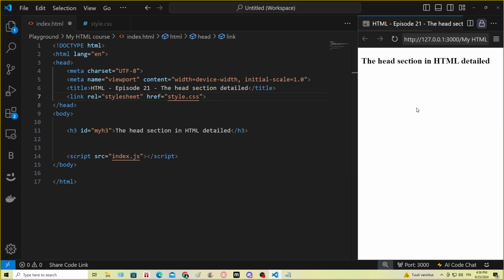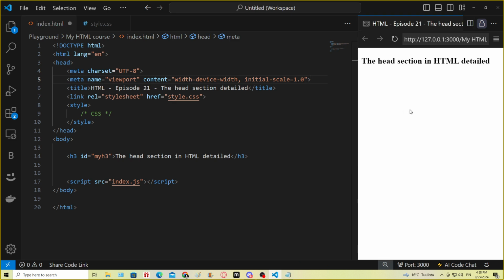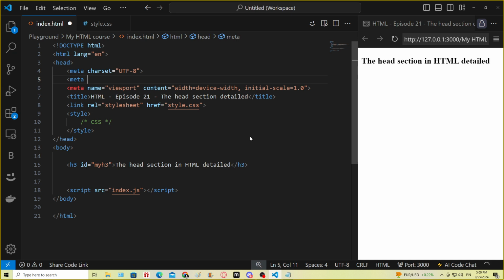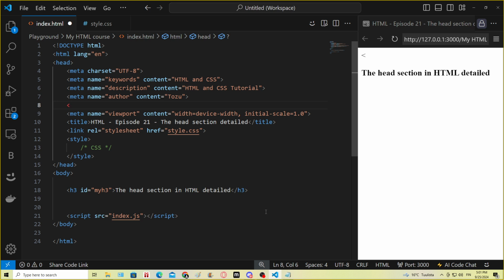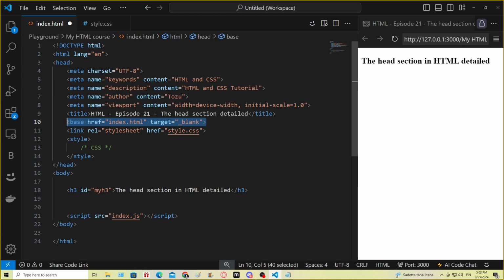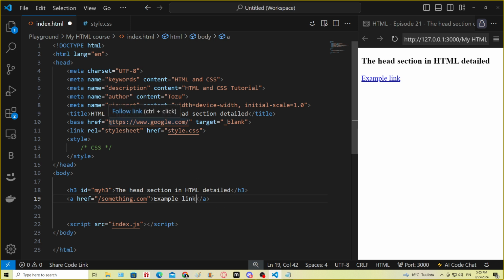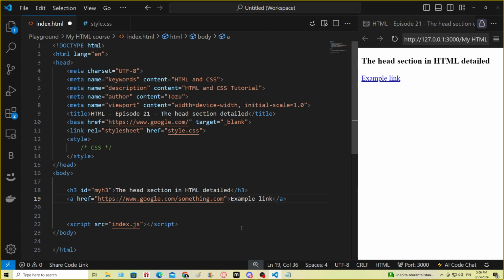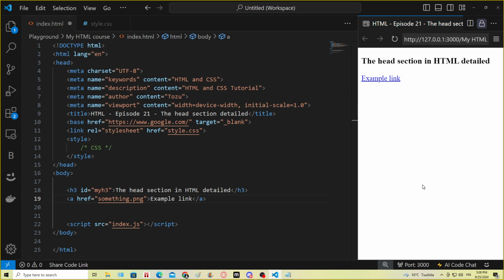HTML, beginner to pro - #21 The head tag in detail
In this episode I go through the HEAD tag in more detail. I will tell you about all the different tags that can be used inside of the head tag, and give you some examples as well. I also tried my best to explain the base element. I am probably going to create a small example website, where I will be using all of this information and show it to you in practice.

Anyways, I hope you learned something new in this episode, and happy learning everyone!